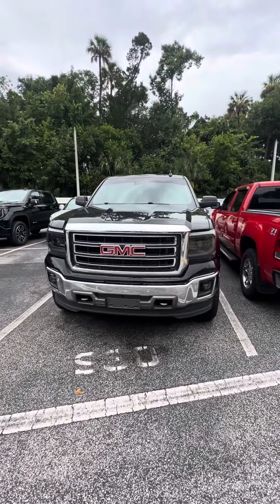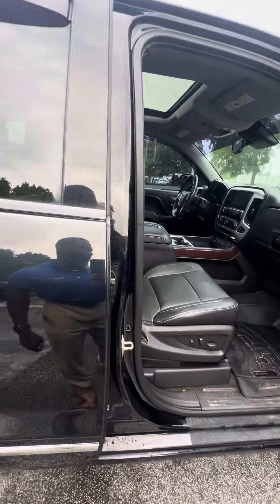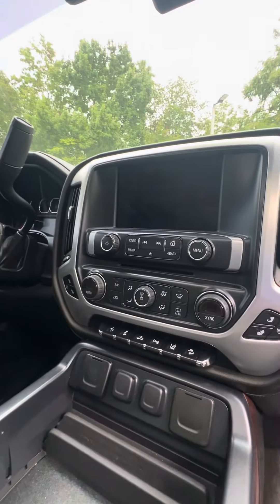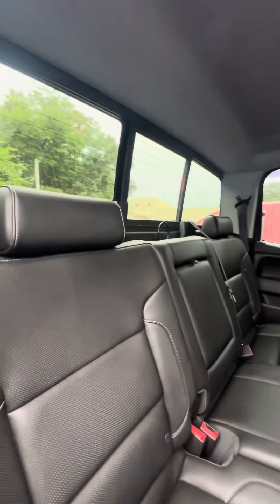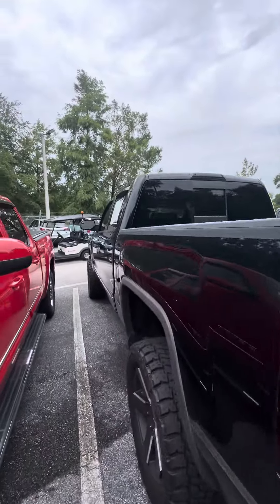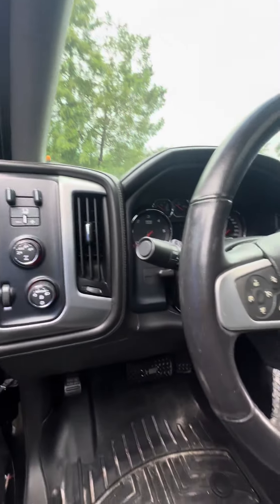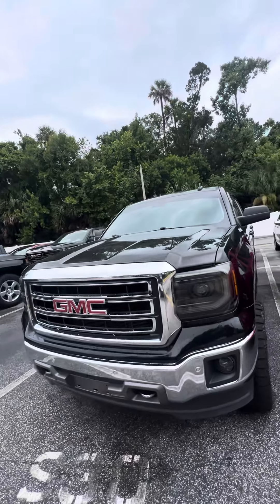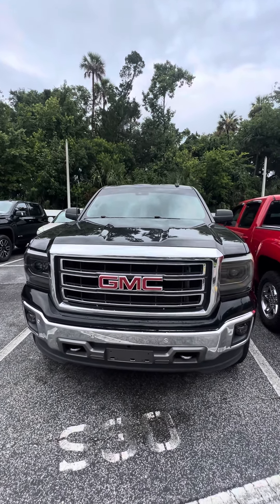VIP ROBERT HOLDER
2015 GMC SIERRA 1500 LTZ Z71 4x4